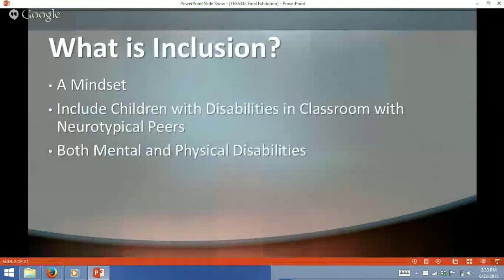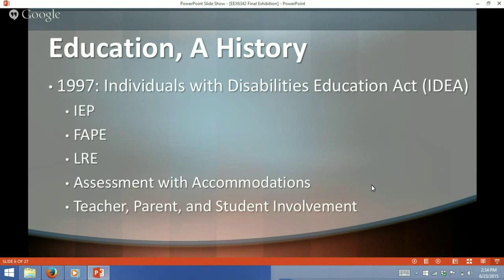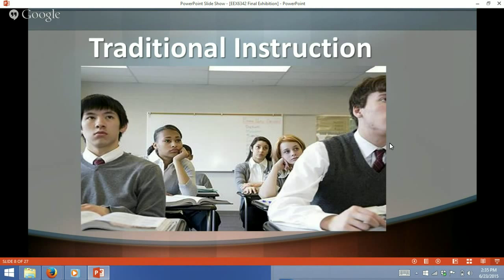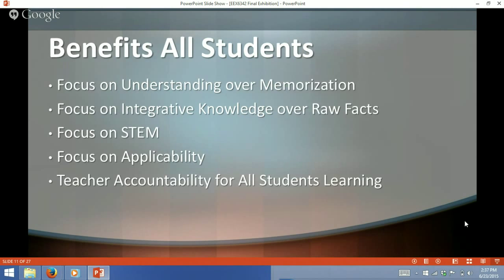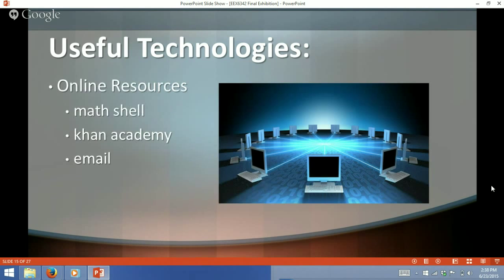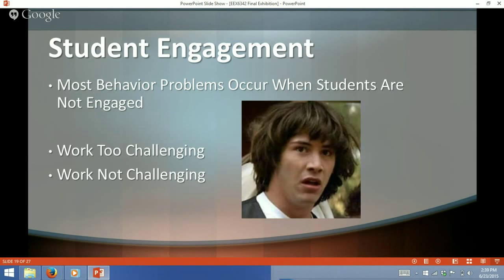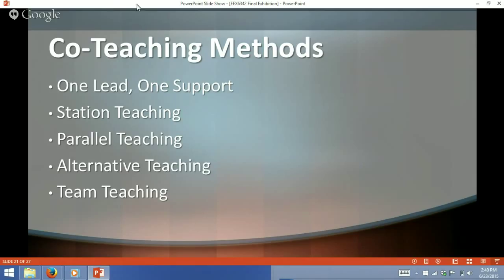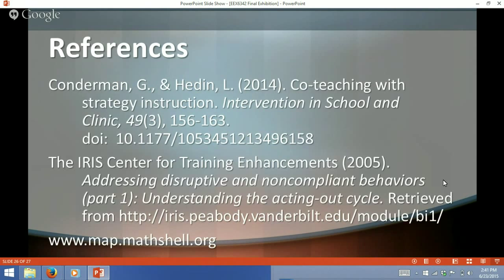6_Donnelly_John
EEX6342 Final Exhibition Video